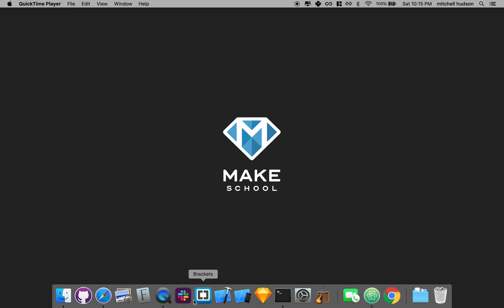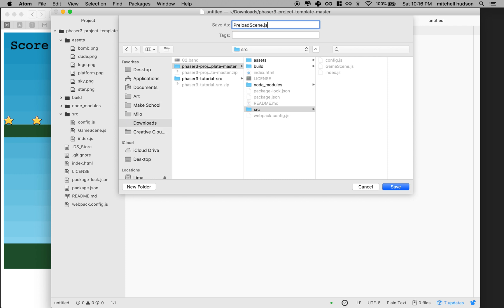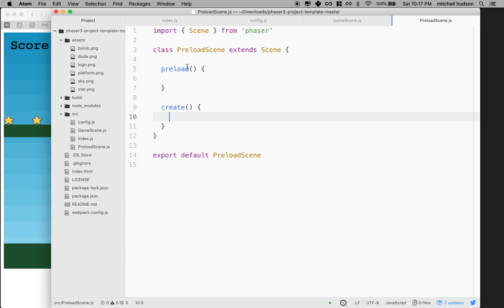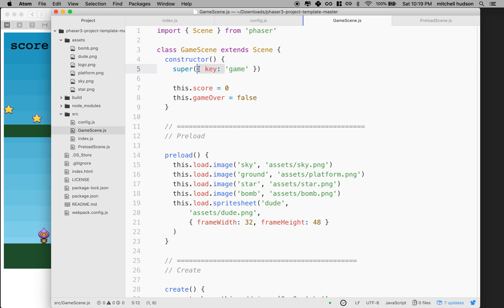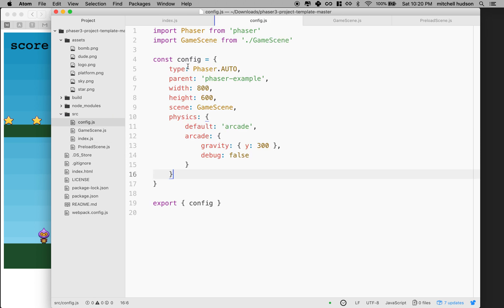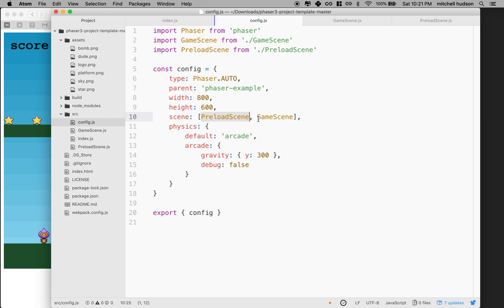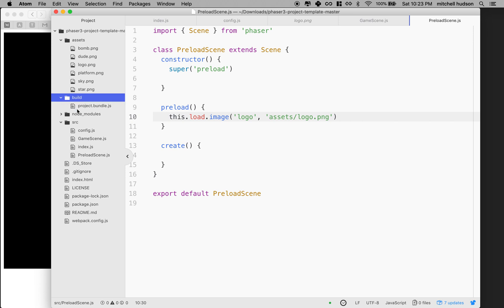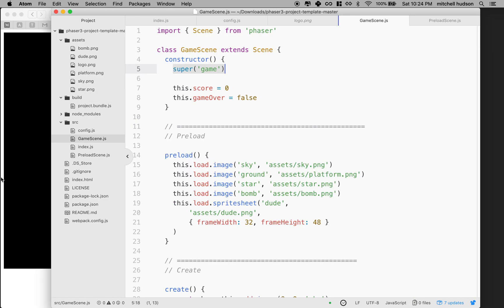14 Phaser 3 tutorial add preload scene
Phaser 3 Tutorial. Expanding the tutorial with a Preload Scene.